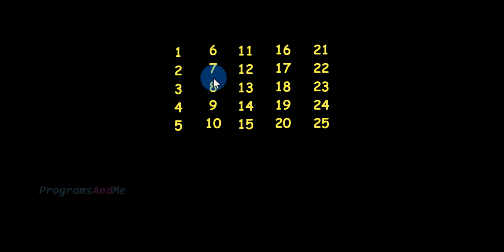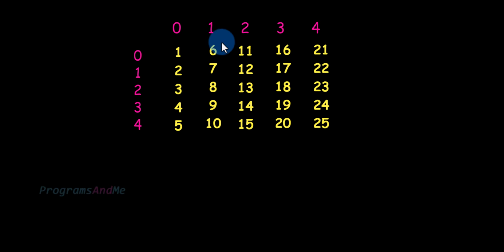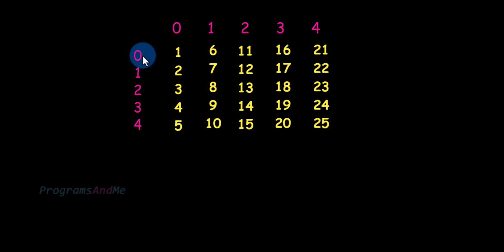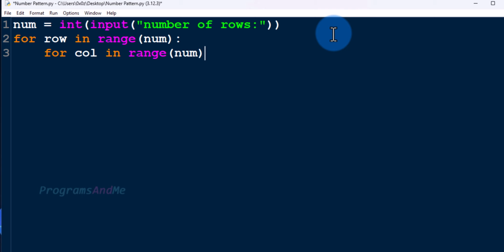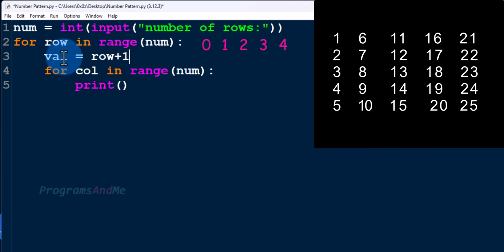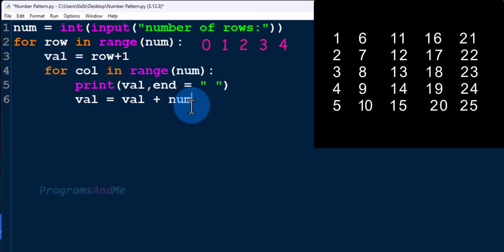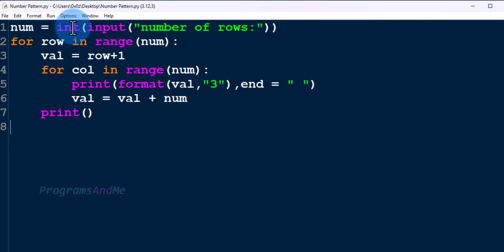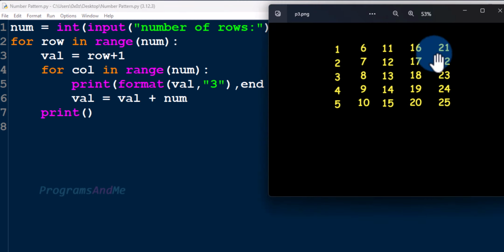Python Program To Print Number Pattern in Square Shape | 05